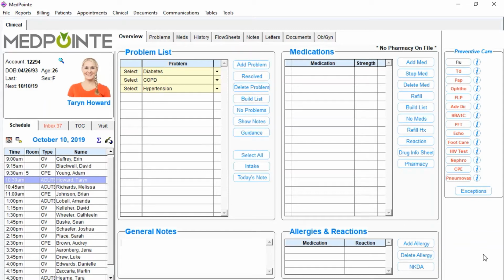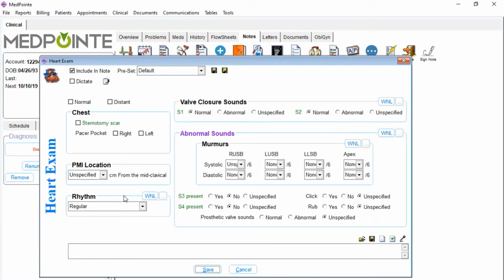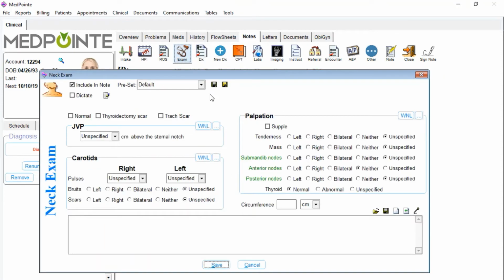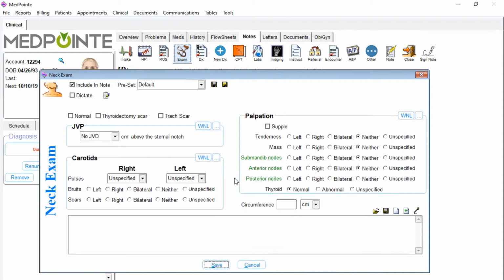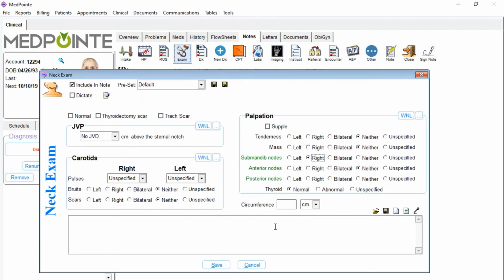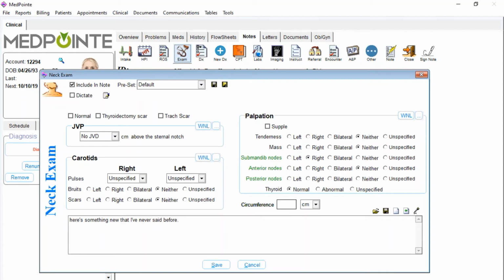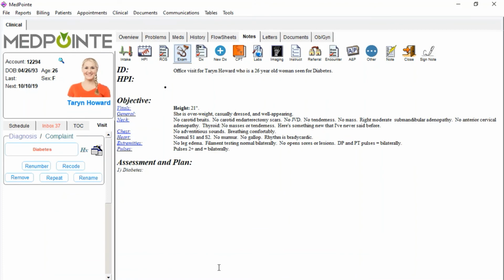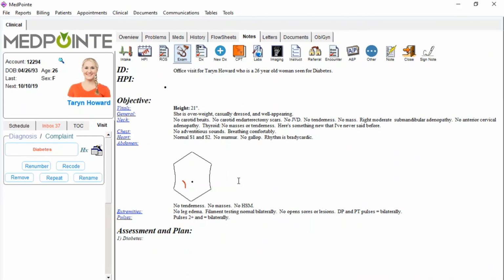1 6 Documenting The Exam Edited